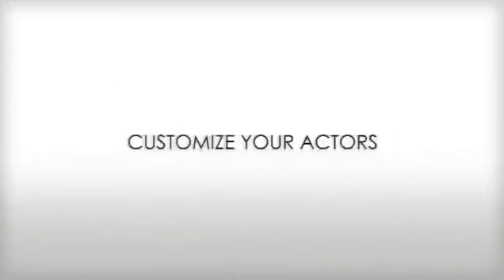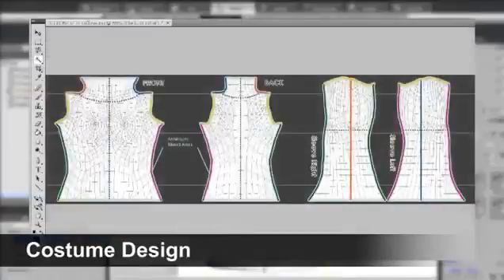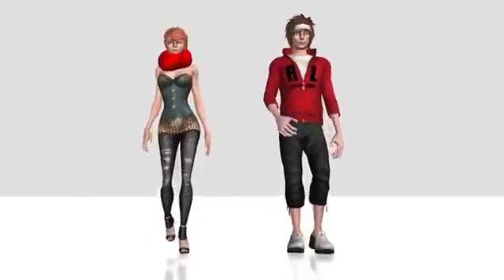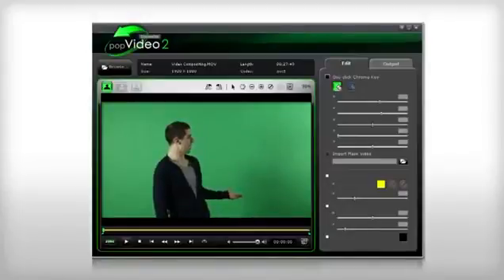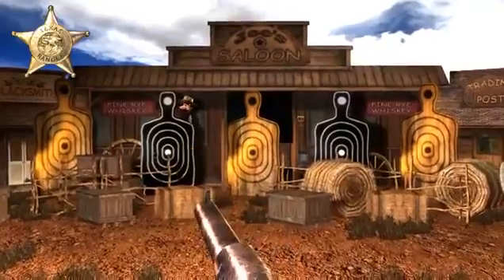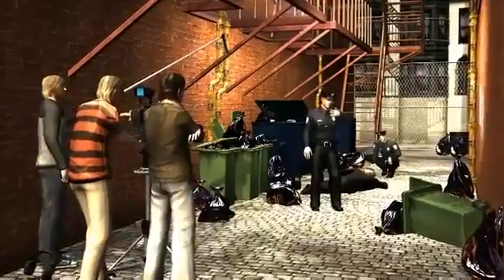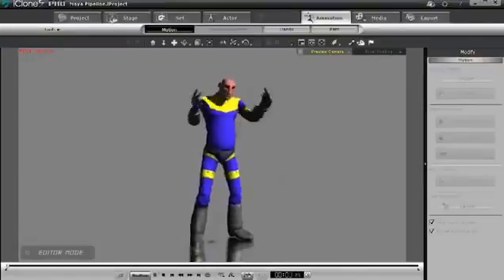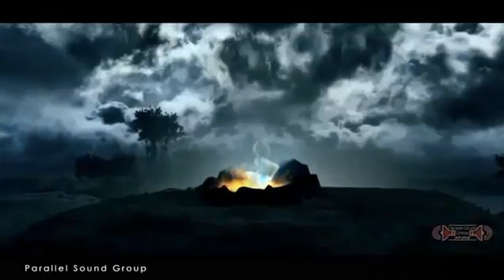How to make 3D Character whith free software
Make your cool Character